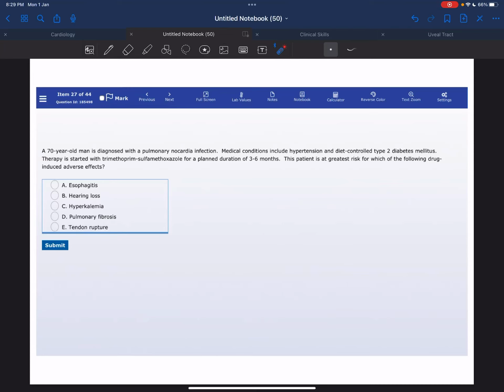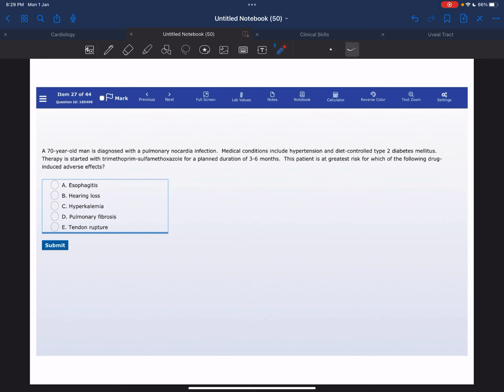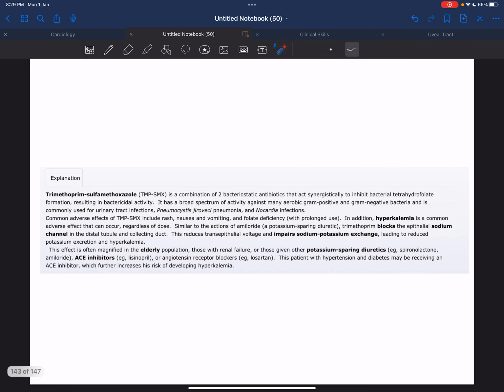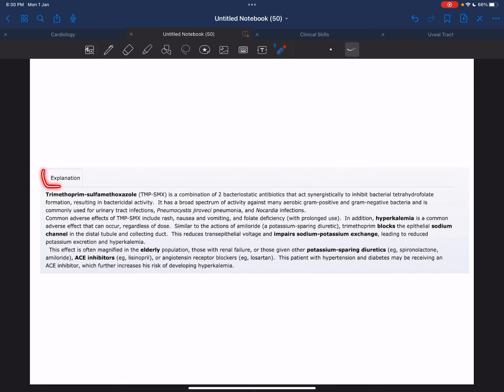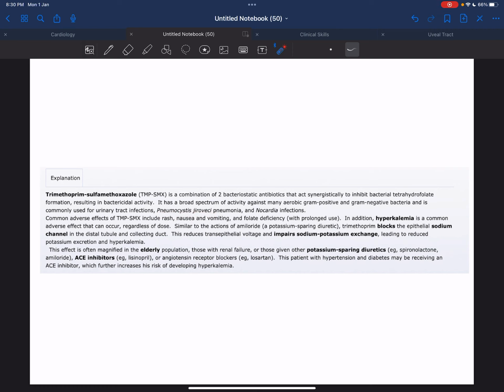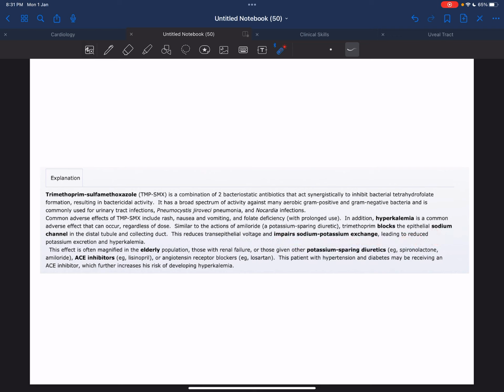USMLE Q | #113 | Microbiology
USMLE STEP 1 UWORLD Q

Telegram username : SmoElDen